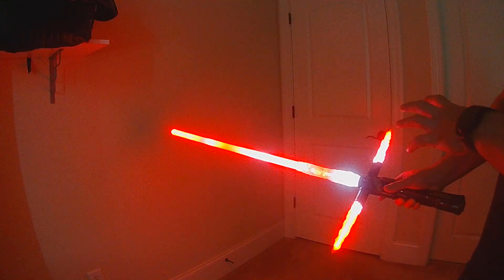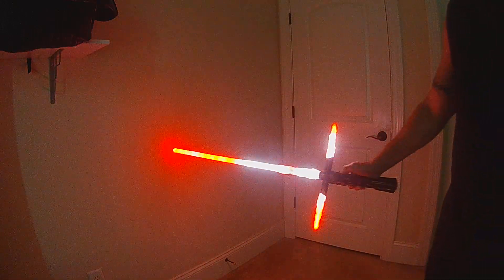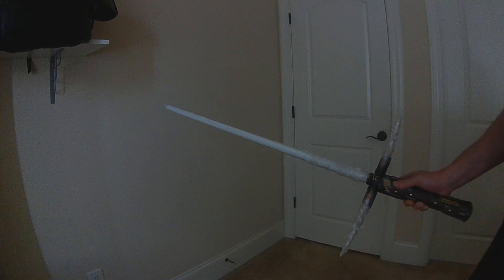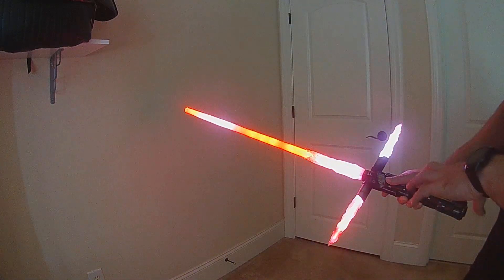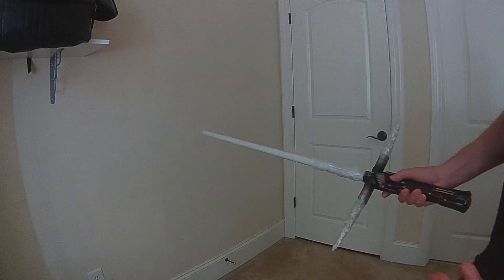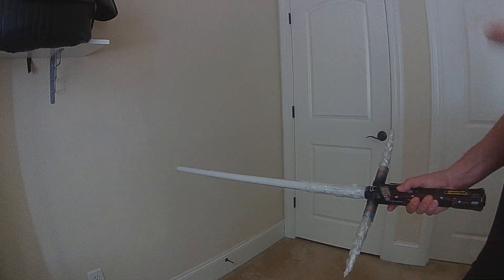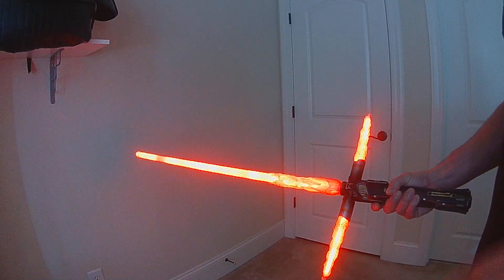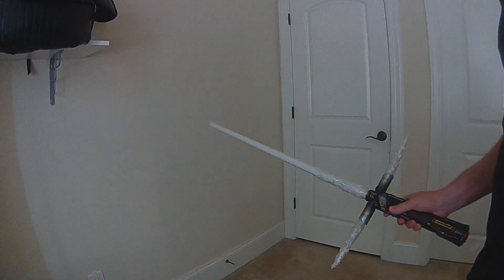Introducing new "Unleashed" and "Erratic" Unstable Blade Styles for ProffieOS4.x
I've added several new unstable styles and features to the ProffieOS4.x Library.

"Unleashed" = UNLEASH YOUR ANGER! with the "Unleashed" Unstable blade variation. This style is an overpowered unstable effect with high speed pulses and power bursts as the full power of your saber is "Unleashed".

Check out here for the Code or to preview using "Check in Editor"

"Erratic" = Become truly "Unstable" with this new unstable blade variation. This is a version of "Unleashed" with a random increase in speed, intensity and brightness that will go from standard power to overpowered without notice.

In addition, I've added both "Unleashed" and "Erratic" to the Dual-Phase Blade Style Builder.  Now you can choose two unique bladestyles and/or colors and combine them into a single blade preset. Dual Phase lightsabers in Star Wars lore (such as Corran Horn's) house two crystals in the hilt, you can also select the method you desire to realign the crystals internally and produce a separate and distinct blade.

This style builder lets your customize your Dual Phase saber combining two blades and control them either by simply turning your hilt (each color is represented by 180 degres of the hilt turn) or using "click to change" to switch with the ColorChange controls. Customize your perfect Dual Phase blade for your saber from a wide range of options.
Build your style today and check it out with the "Check in Editor" button

And finally, I've added a new "Kylo Unleashed" Force Boost that will let you add the "Unleashed" style for 30 seconds by triggering your Force Effect.  This allows you to "Unleash" the power on demand.

Force Boosts are added in the Enhancement Screen for any style you choose, you can select a Red version or a version based on the base color of your blade.